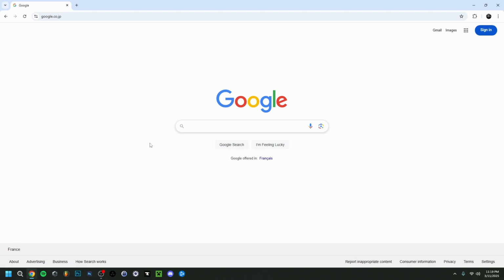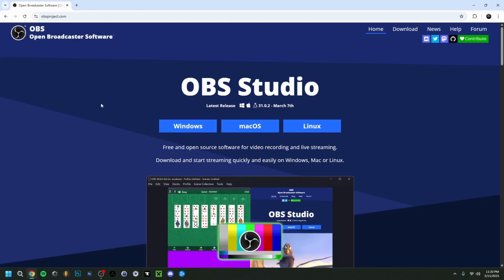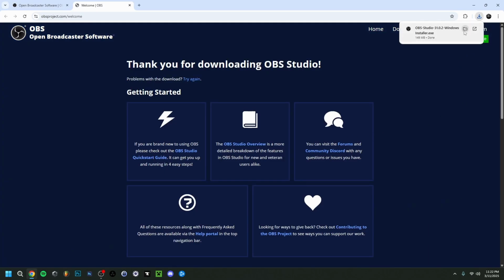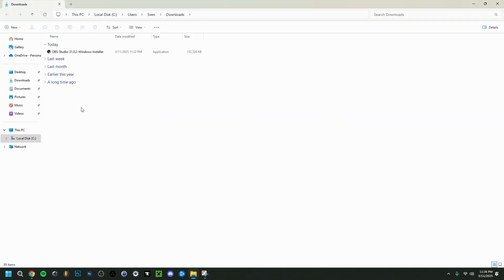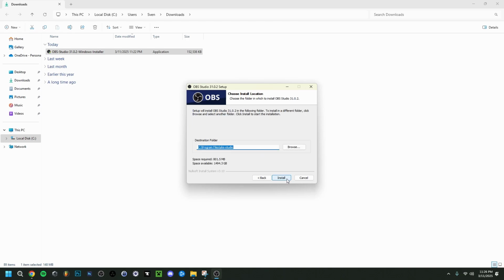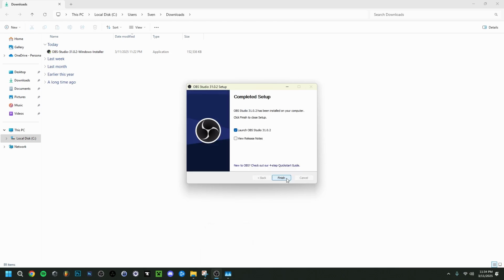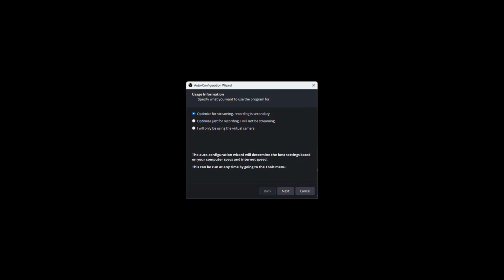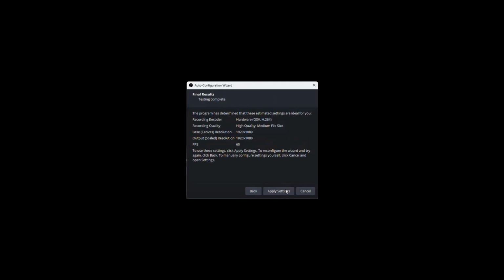How To Download OBS Studio 2025 (How To Install OBS Studio 2025)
▶Hey everyone and welcome back ! Today I'am showing you how to download obs studio in 2025 ! So, how to get obs studio 2025 basicly. Now this will specifically be about how to download obs studio pc, even more so, how to download and install obs studio on windows 11 in 2025 ! But you also have the option to download obs for mac and download obs for linux. OBS is a broadcast software that has been hugely successful for years, thanks to the fact that obs is free aswell ! Definitly the best free screen recording sofware out there still. There are a lot of other videos on my channel that show you how to use obs and the best obs recording settings if you want to check that out after this video. In any case, I hope you enjoyed this video on how to install obs studio 2025 !

0:00 Chapter 1
0:40 Chapter 2
1:30 Chapter 3